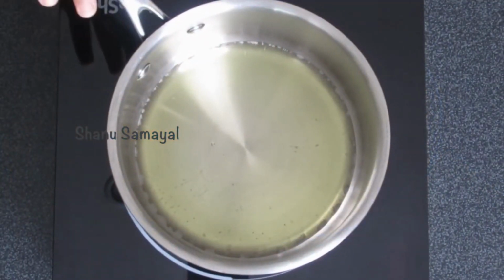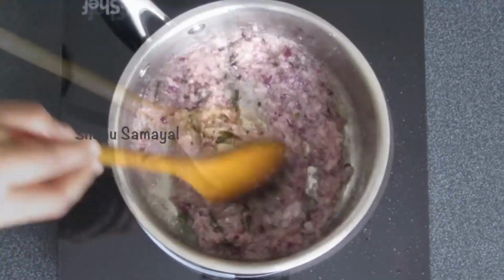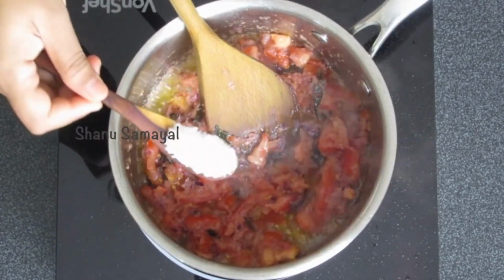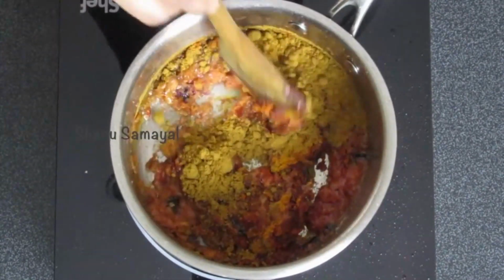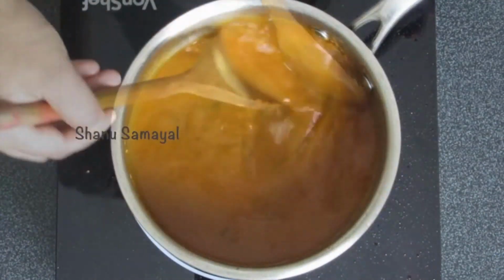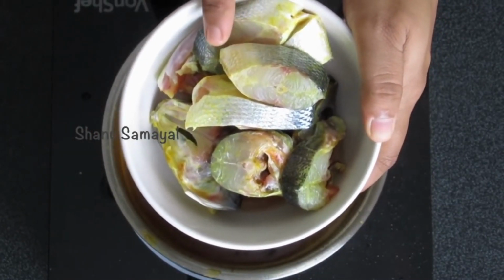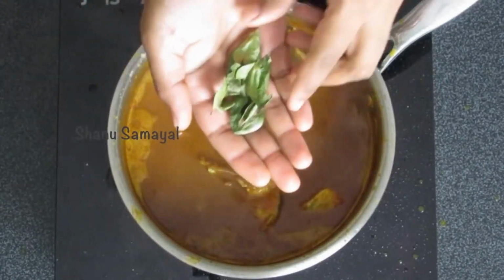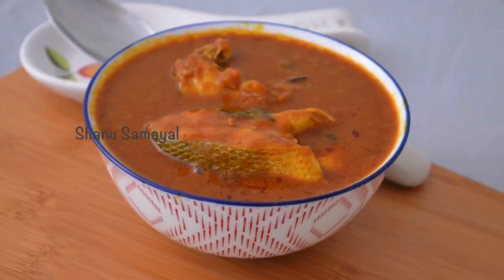Simple Fish Curry in English | How to make Fish Curry | Fish Gravy #41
Simple Fish Curry  in English | How to make Fish Curry | Fish Gravy